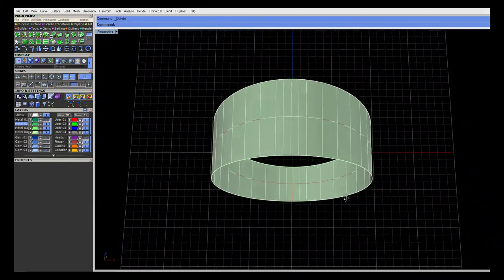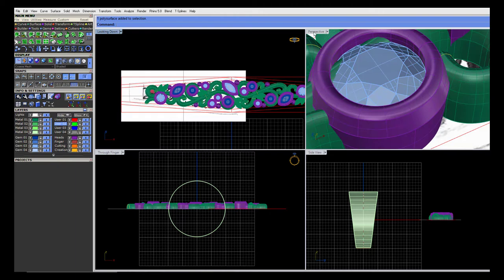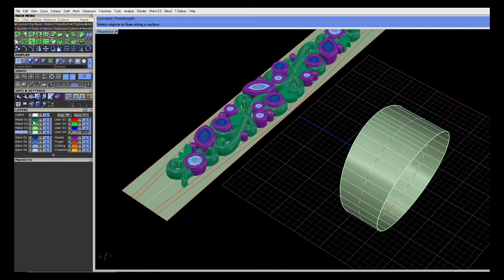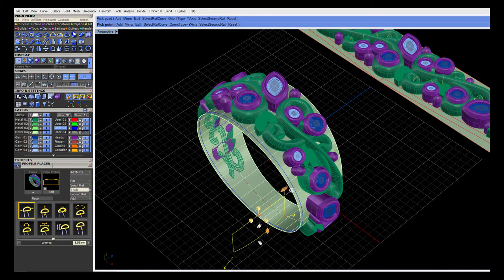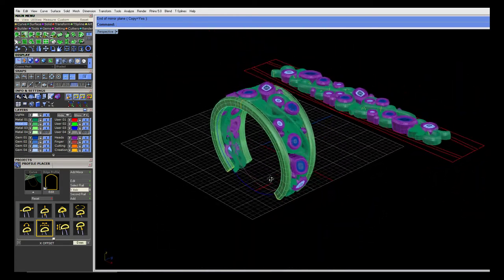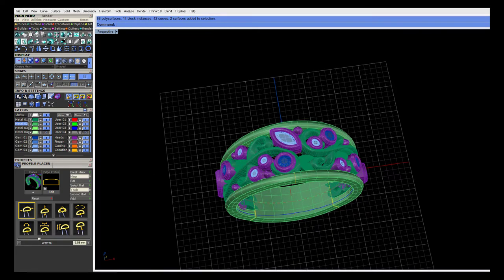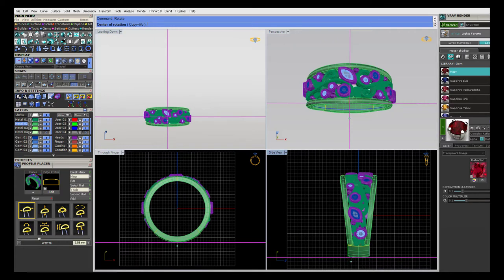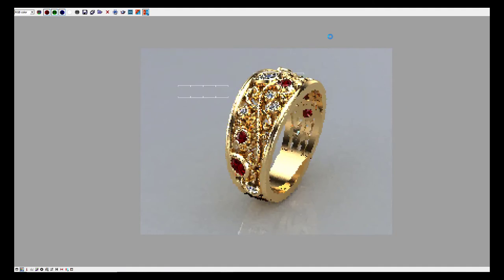Custom Detailed Swirl Ring Tutorial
A simple tutorial of how we create a 3D rendering of a very detailed custom designed swirl ring. The ring will be casted in 14k gold with diamonds and rubies.